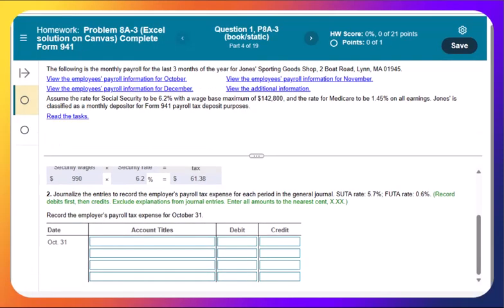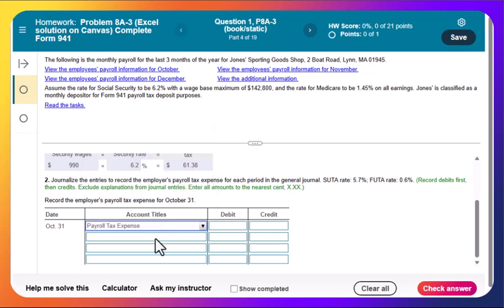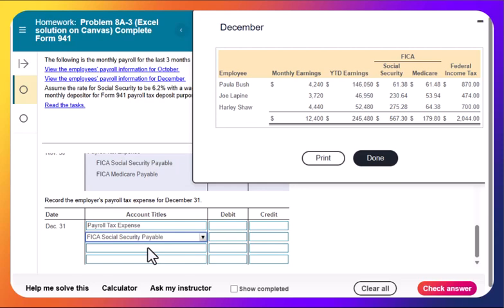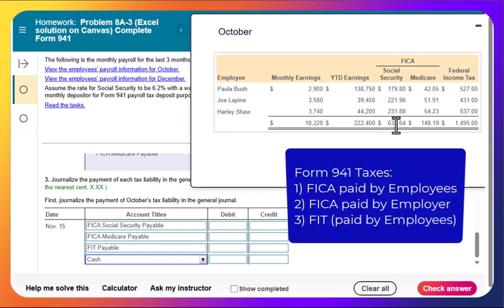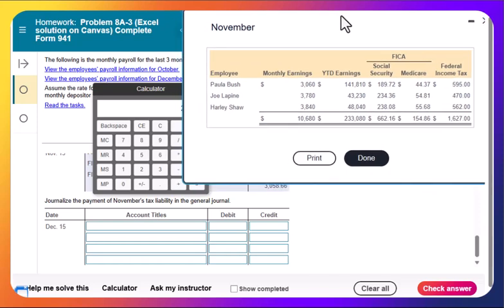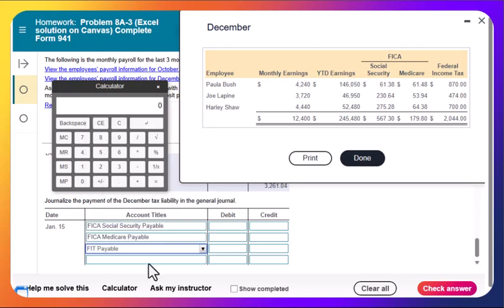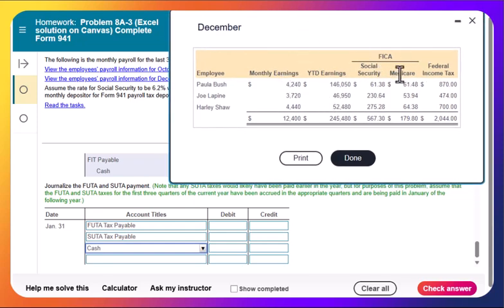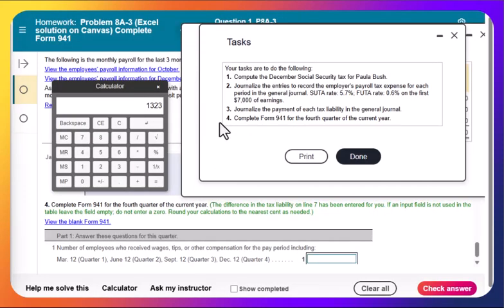Problem 8A-3 Part 2 - Journal Entries